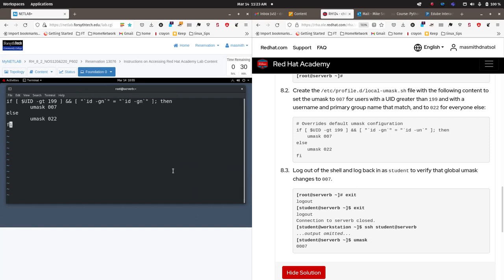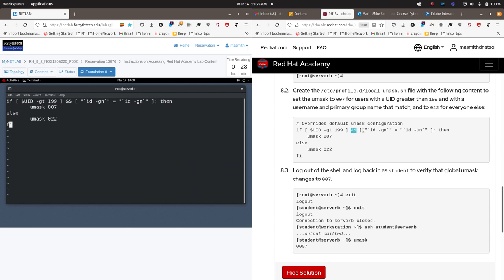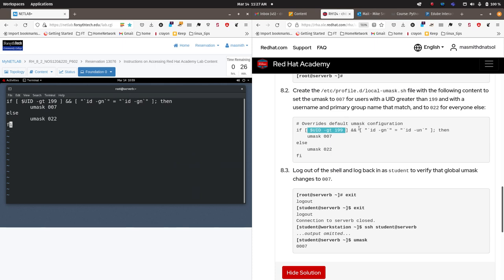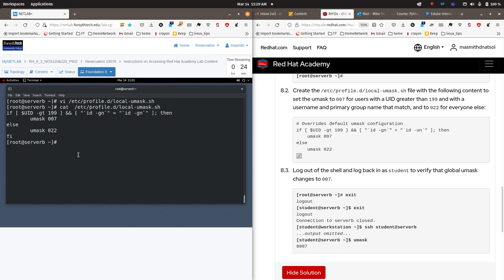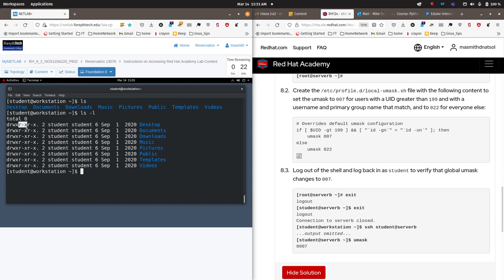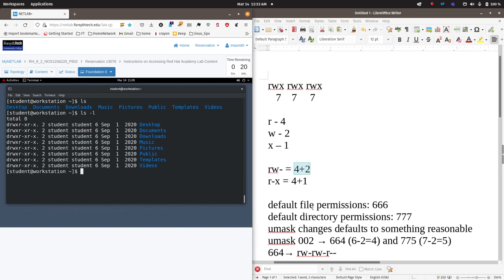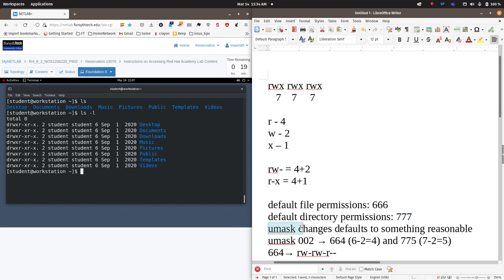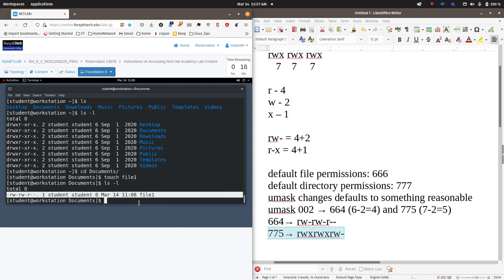umask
What is umask and why should I care